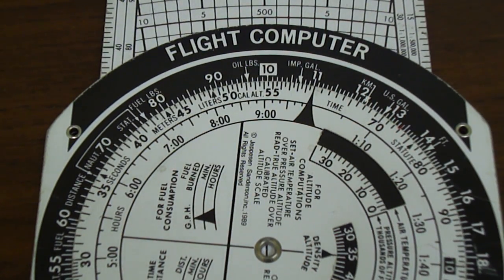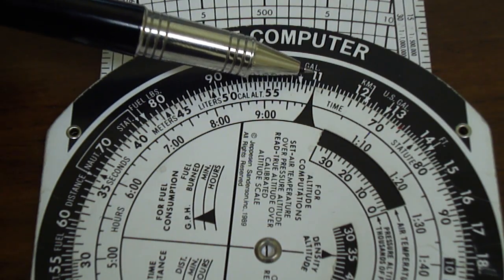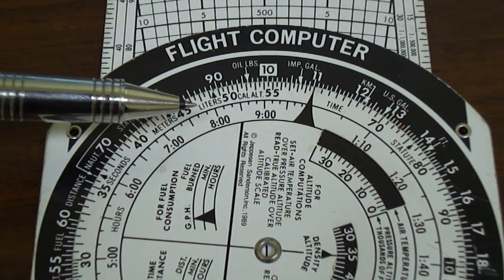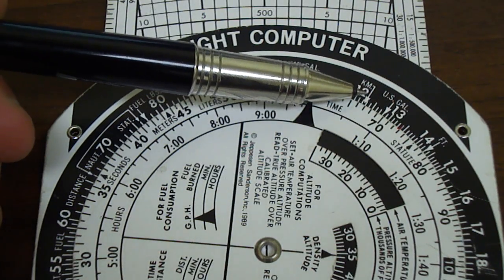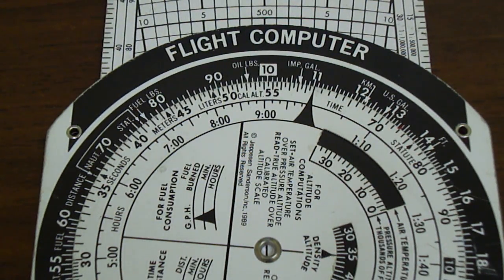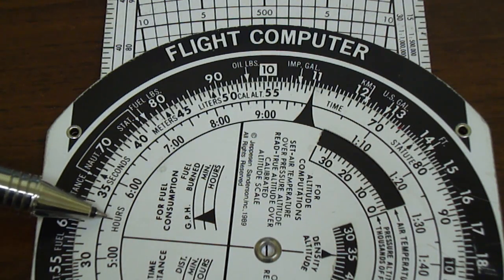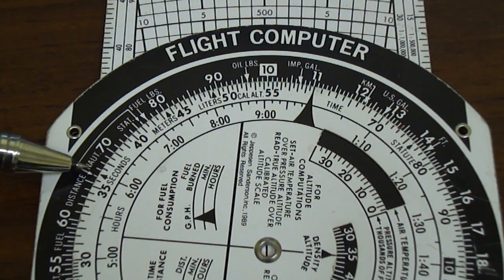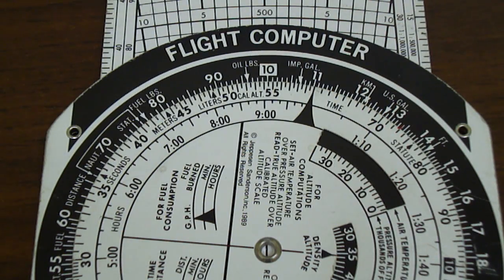E6B Flight Computer: Distance Flown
In this tutorial, I will demonstrate how to the distance traveled given a known airspeed for a specified amount of time using the Jeppesen E6B mechanical flight computer. If you find any mistakes, please point them out. Good luck on your journey to becoming a pilot!